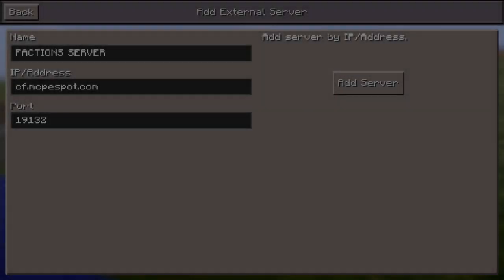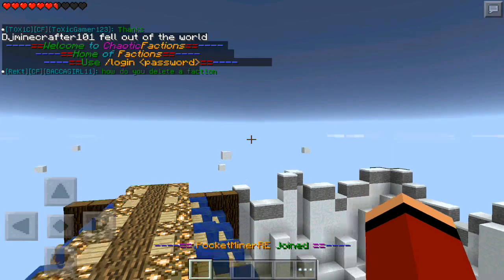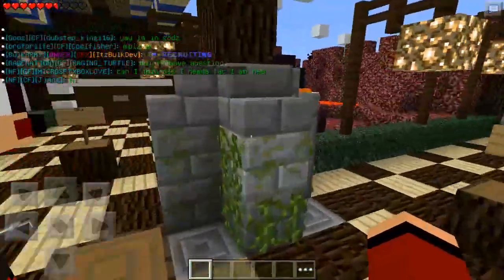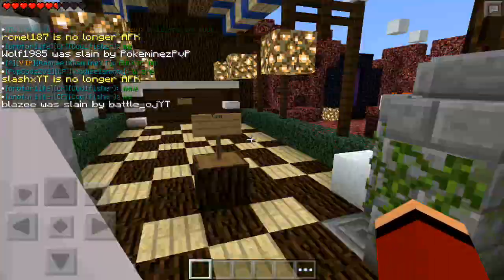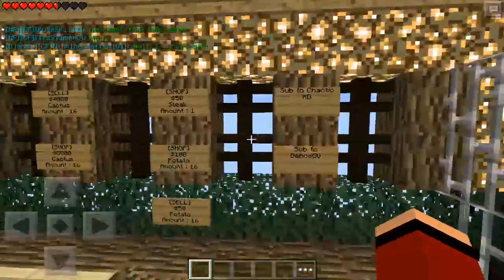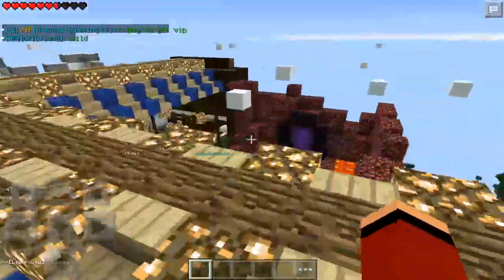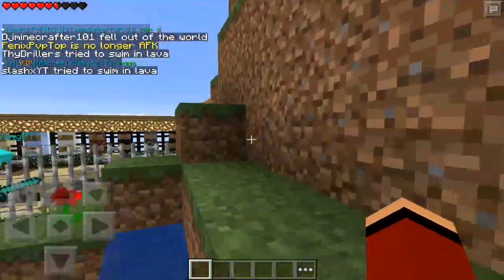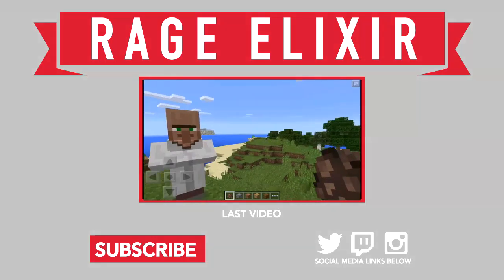FACTIONS SERVER! - Minecraft Pocket Edition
[0.11.1] Get Minecraft PE For Free!